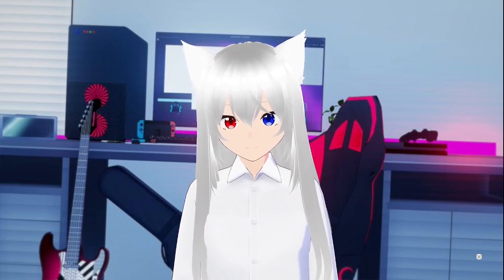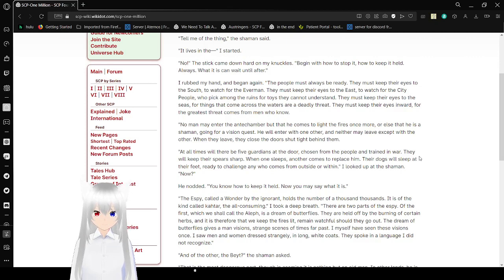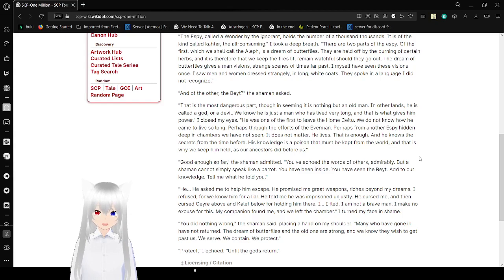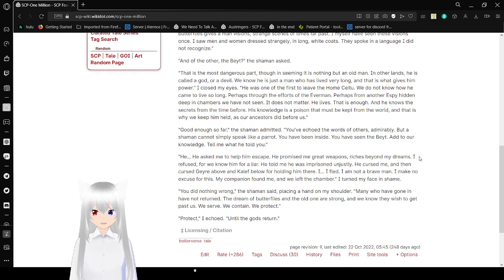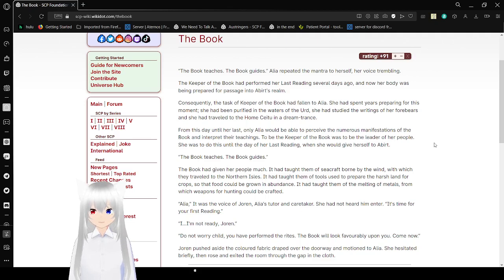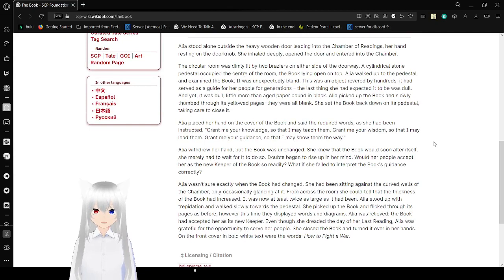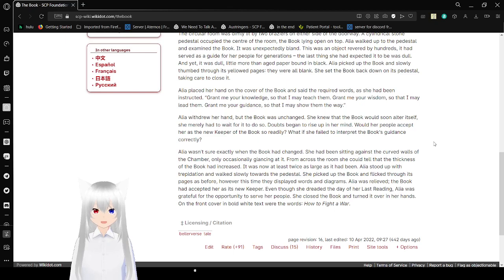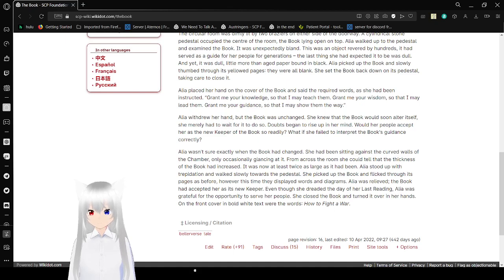Haku reads about SCP One-million and The Book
an old man who causes dreams of butterflies (kondraki) and a book that teaches (the how-to book)